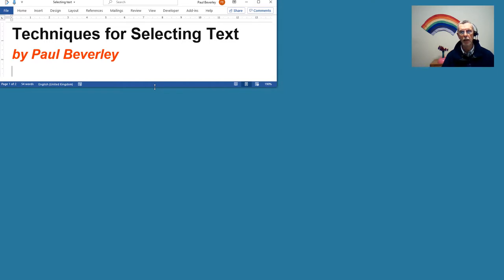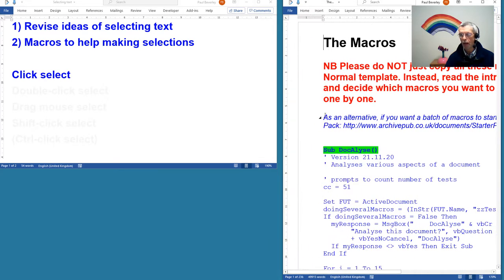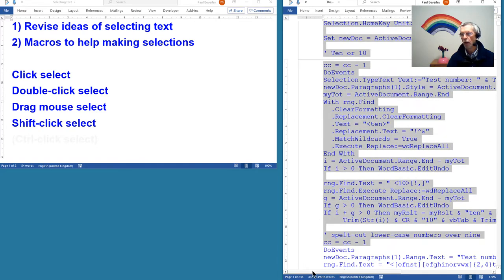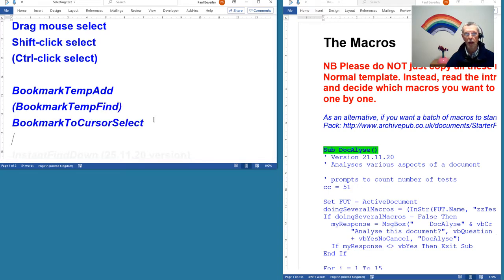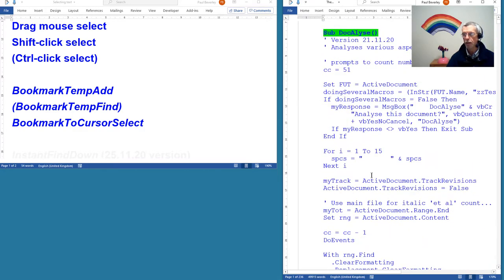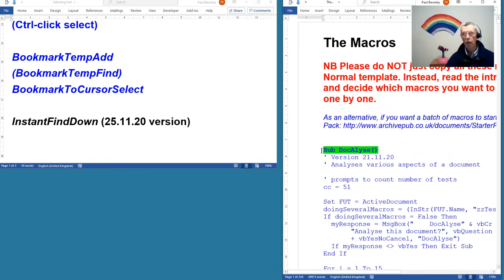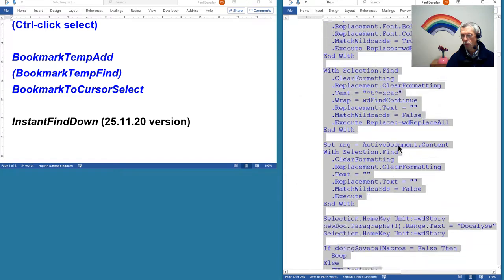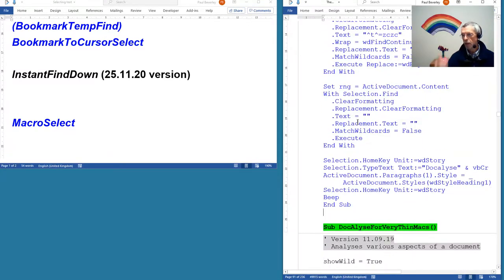Techniques for selecting text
Selecting text manually or by using macros